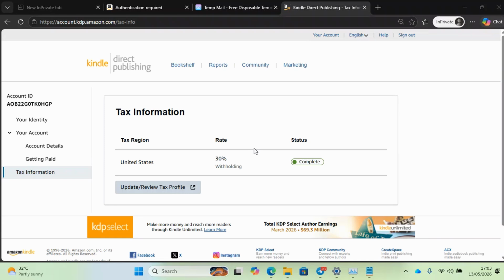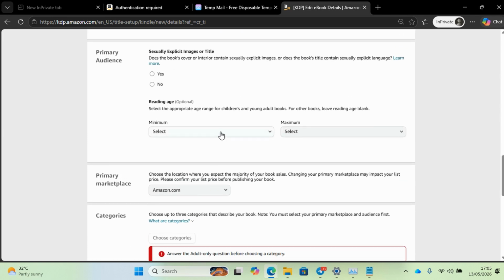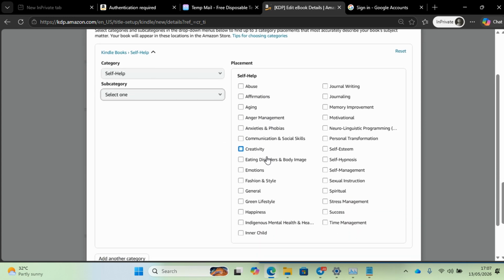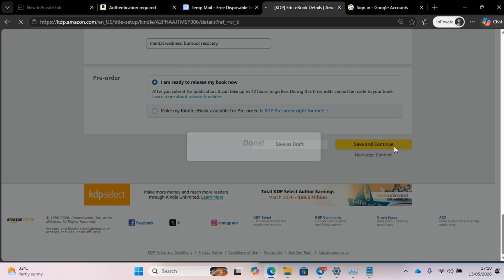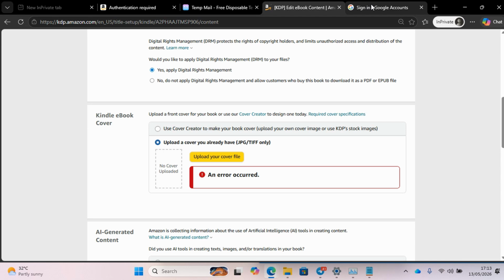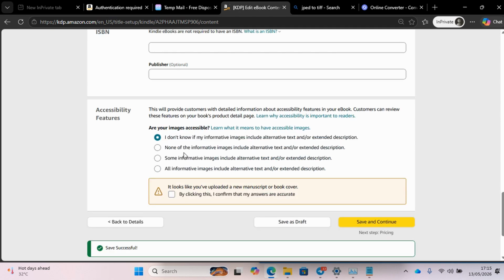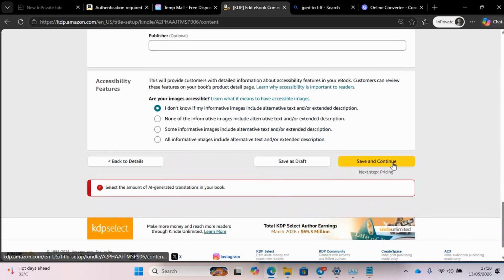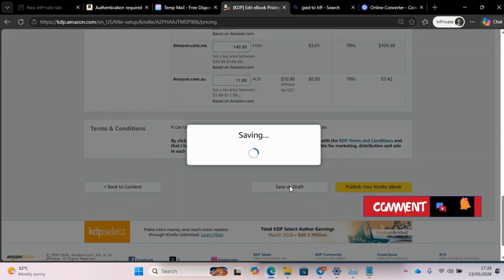How to Upload & Publish an E-book on Amazon KDP (Full 2026 Tutorial)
Welcome back to Henzy Tutorials! In this video, we walk through the exact process of uploading your e-book to the Amazon KDP "Bookshop" so you can start generating passive income.

I take you inside the KDP dashboard to show you how to navigate the 3 main stages: Kindle eBook Details, Content, and Pricing.

What you’ll learn in this tutorial:

✅ Details: How to choose a high-converting Title, Subtitle, and Pen Name (like Pat Green).
✅ SEO Description: Why using tools like Grok or ChatGPT is essential for your Amazon listing.
✅ Categories & Keywords: The secret to picking the 3 best categories (Self-Help, Health, Stress Management) to help people find your book.
✅ The Upload: Converting your cover to TIFF format and uploading your .docx manuscript.
✅ AI Disclosure: How to properly declare AI-generated content (Gemini/ChatGPT) to stay compliant with Amazon’s 2026 rules.
✅ Pricing & Royalties: Understanding the 35% vs 70% royalty options and how withholding tax affects your earnings.

⏱ TIMESTAMPS
00:00 Introduction
00:13 Creating A New Kindle Ebook
00:53 Adding Book Title & Author Name
01:49 Writing An SEO Optimized Description
04:51 Choosing Categories For Your Ebook
05:56 Adding Amazon KDP Keywords
07:24 Uploading Your Manuscript
08:46 Uploading Your Book Cover
09:58 Converting JPEG To TIFF
11:27 AI Content Disclosure On Amazon
12:48 Kindle Previewer Walkthrough
15:12 Setting Ebook Pricing & Royalties
17:30 Final Publishing Process

Coming Up Next:
Don't miss the next video where I show you how to use AI to design professional book covers and fix alignment issues to avoid Amazon Quality Alerts!